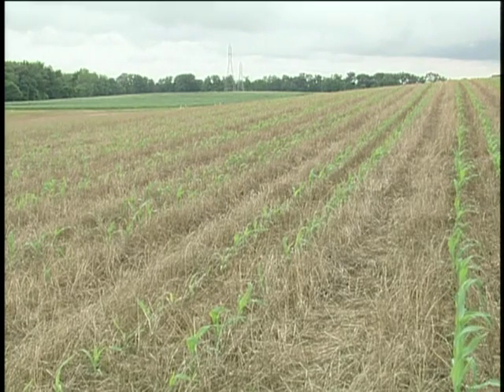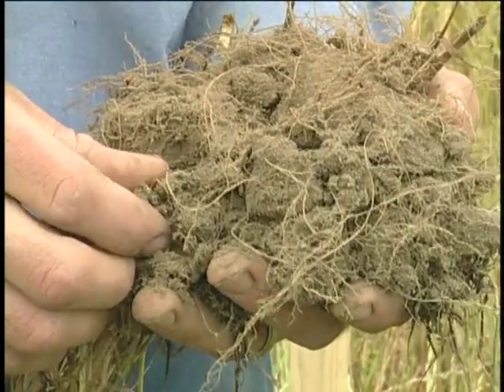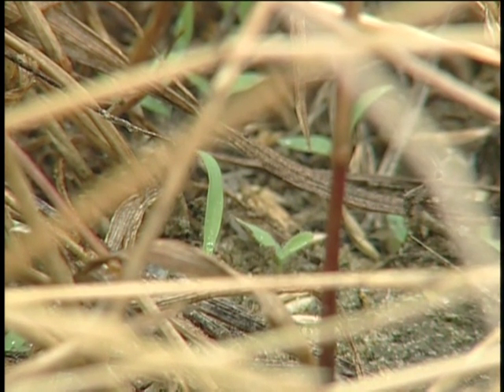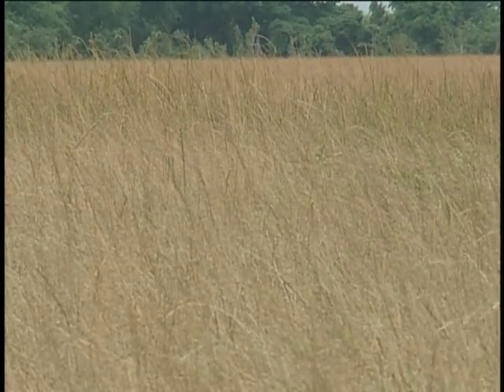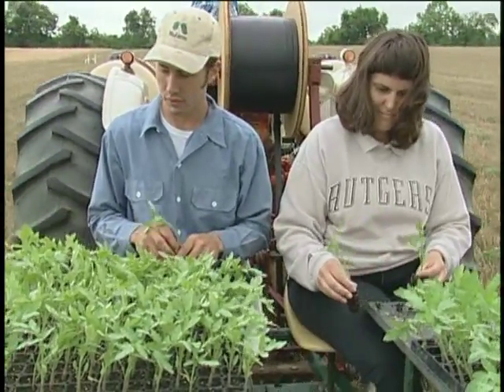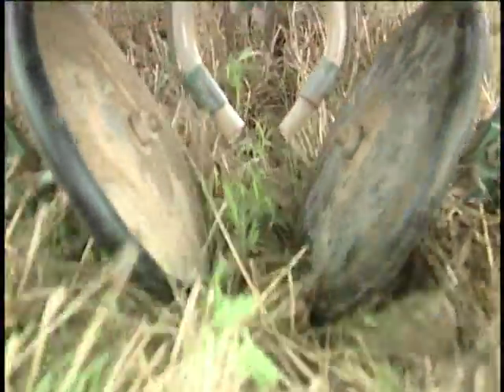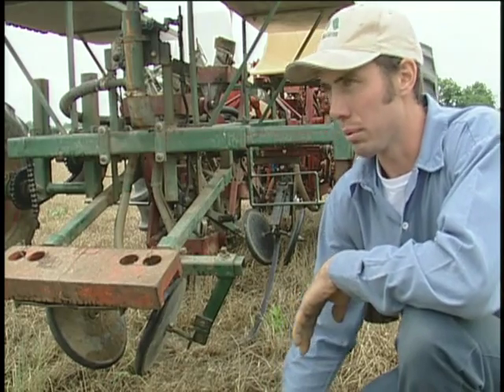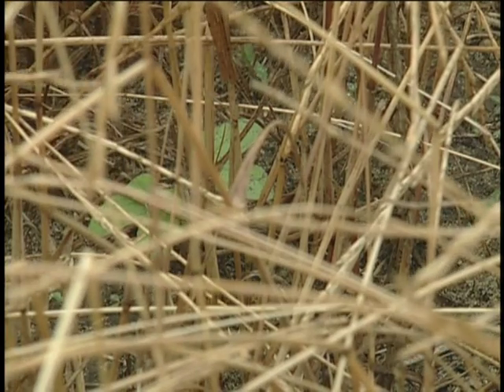Sustainable Tillage - A.T. Buzby Farm, Woodstown, NJ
Sustainable Tillage - A.T. Buzby Farm, Woodstown, NJ - University of Vermont Extension 2007 - - University of Vermont Center for Sustainable Agriculture. Uploaded with permission. Noncommercial use only. Erik Buzby, A.T. Buzby Farm, Woodstown NJ *No-Till Using Killed Ryegrass.Vegetable Farmers and their Sustainable Tillage Practices. A 45-minute educational video featuring 9 farms in 4 northeastern states. Produced by: Vern Grubinger, University of Vermont Extension. With funding from: Northeast Sustainable Agriculture Research and Education (SARE) Program, U.S.D.A.